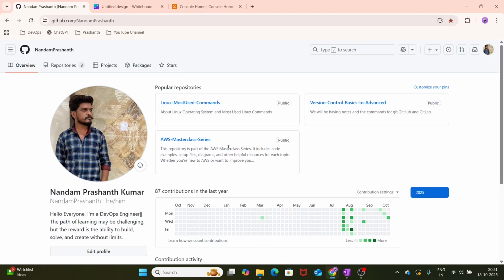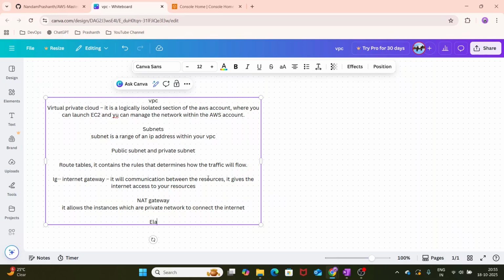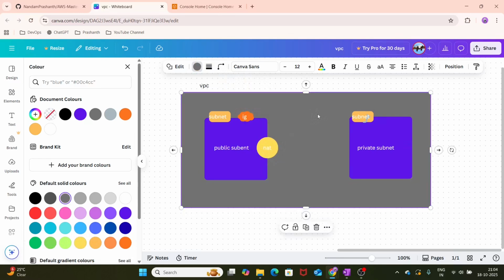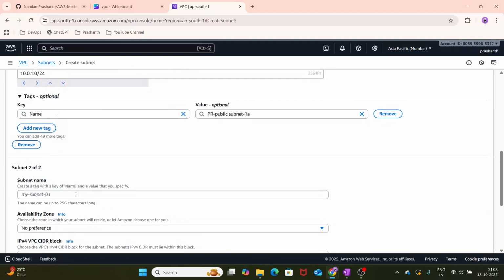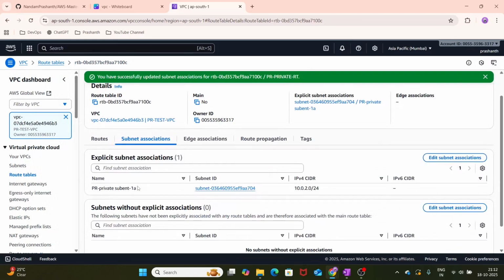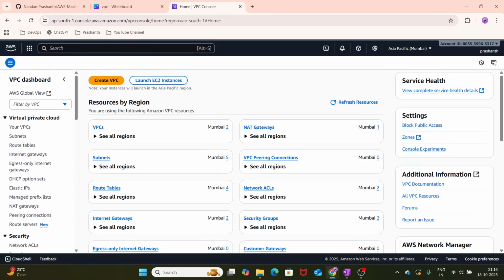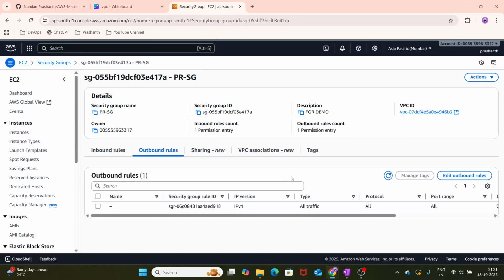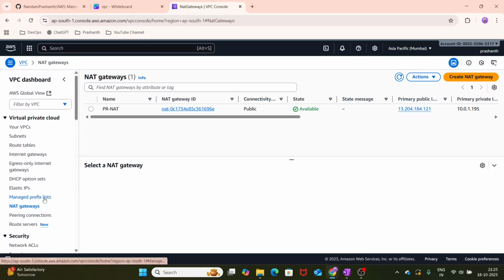AWS VPC Explained for Beginners | Subnets, NAT, IGW, Route Tables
Hello Everyone,

As  a part of our AWS Series In this video we will learn

- Introduction to VPC (Virtual Private Cloud)
- Subnets – Public vs Private
- Route Tables and how they control network traffic
- Internet Gateway – enabling internet access
- NAT Gateway – providing secure outbound internet for private subnets
- Elastic IPs – why they are needed and how they work
- Security Groups – inbound and outbound rules explained